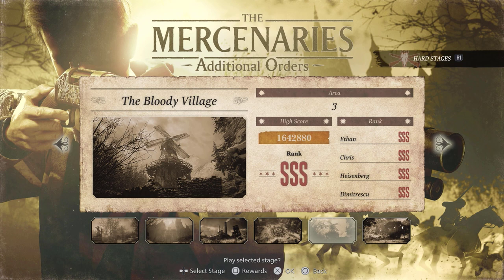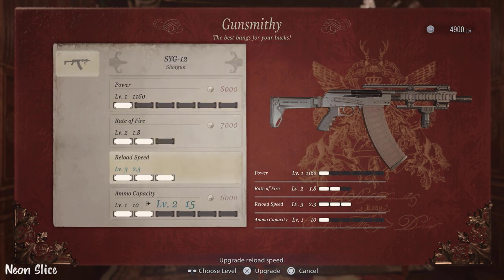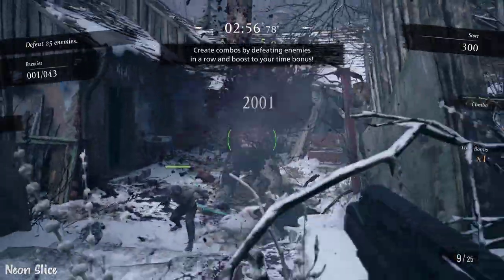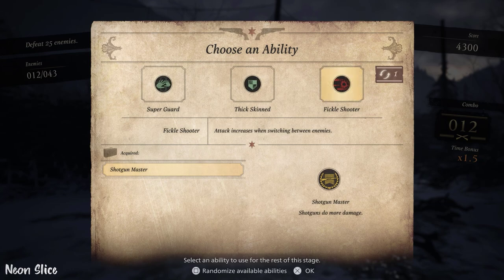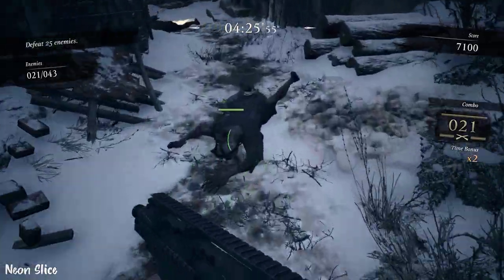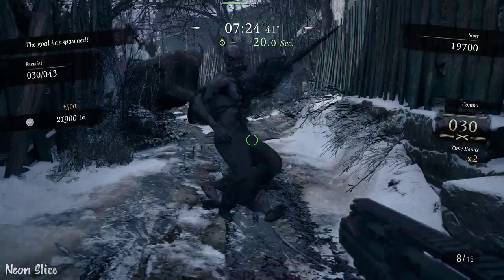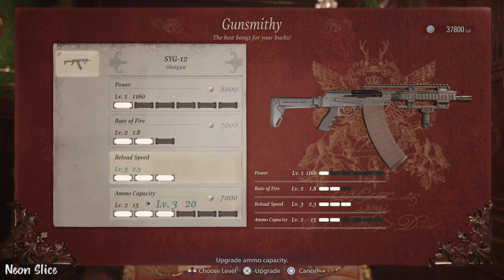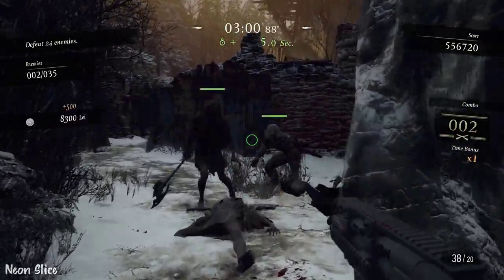How To Get SSS Rank in The Bloody Village as Ethan - Resident Evil Village Mercenaries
How To Get SSS Rank in The Bloody Village in Resident Evil Village The Mercenaries Additional Orders DLC gameplay as Ethan Winters normal stages.
The Bloody Village SSS Rank Walkthrough Gameplay and how to get S Rank, SS Rank and SSS Rank with Chris Redfield in Resident Evil Village Winters' Expansion DLC.

[Timestamps]
0:00 Intro
1:18 Area 1
4:31 Area 2
8:05 Area 3
11:07 Outro

[Video Topics]
Resident Evil Village Gold Edition
RE Village DLC
Ethan Winters Gameplay
The Bloody Village Gameplay
Heisenberg
Lady DImitrescu
Chris Redfield